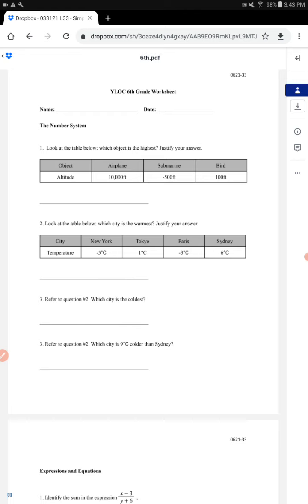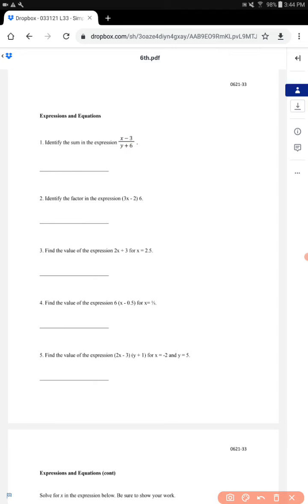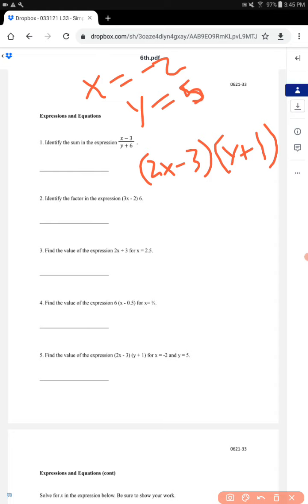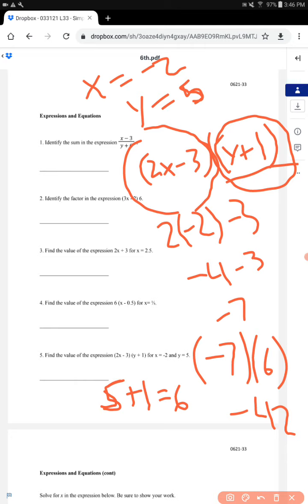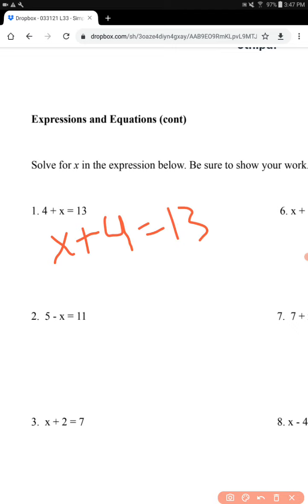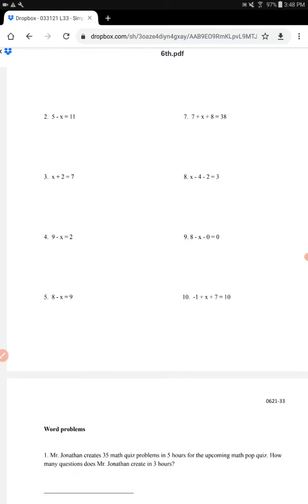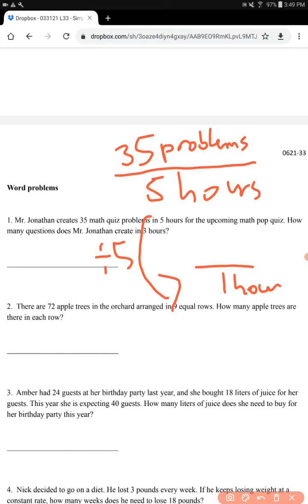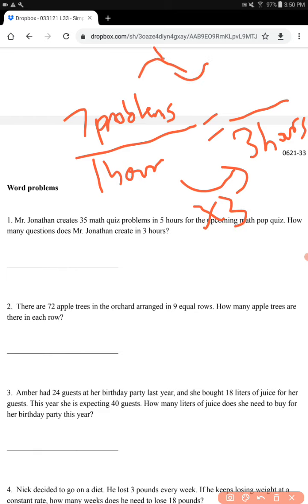6th Grade Math | Lesson 33 #3